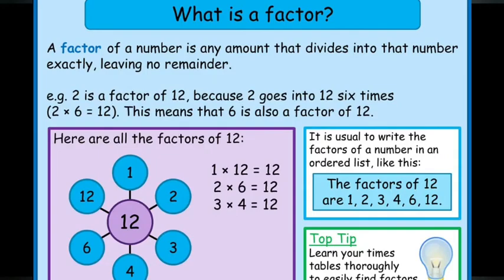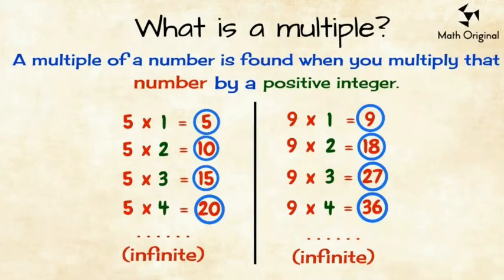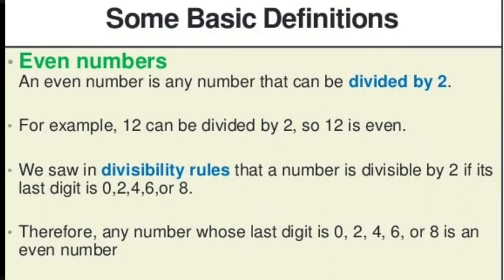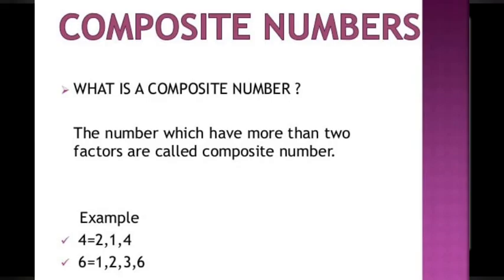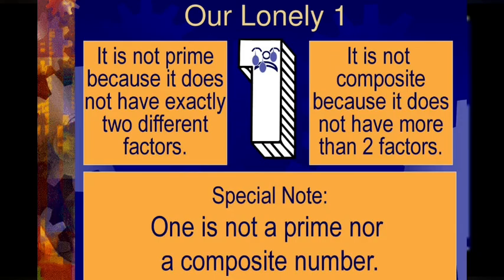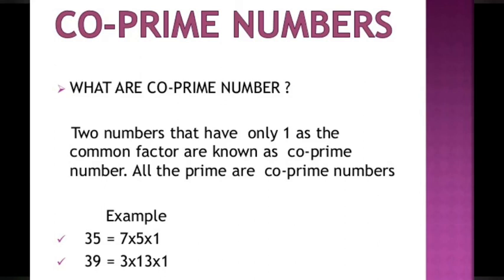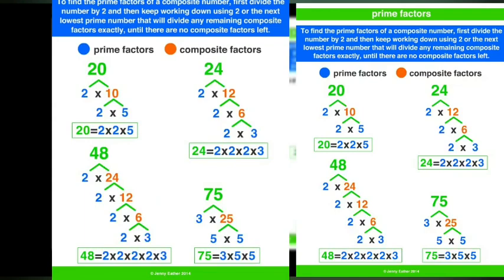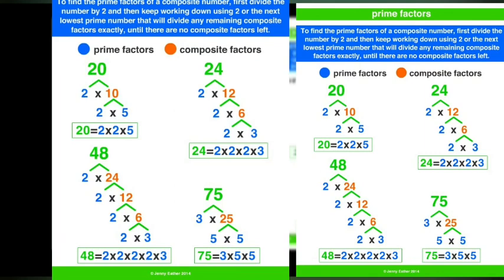Class 6th Maths Chapter 3 Playing With Numbers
Lectured by Ms. Kavita Nautiyal (TGT, Maths), Maples Academy, Deoband, Distt. Saharanpur (UP)